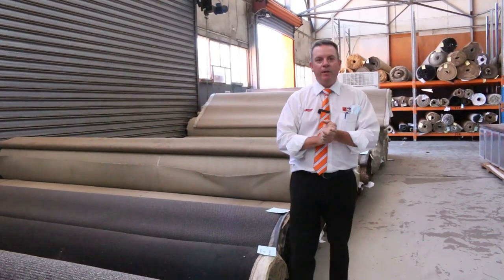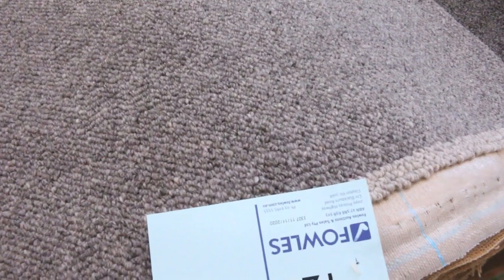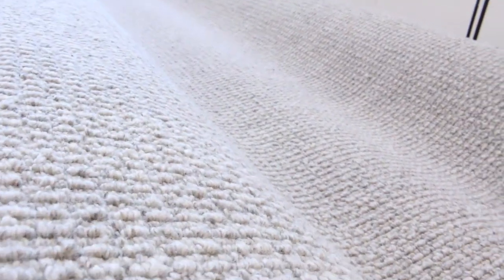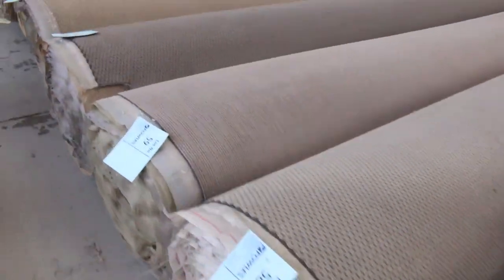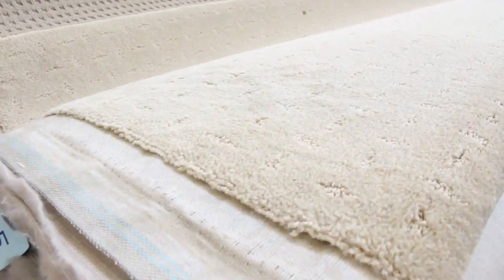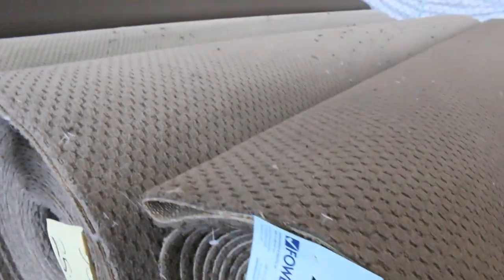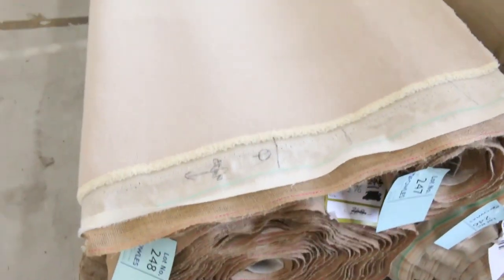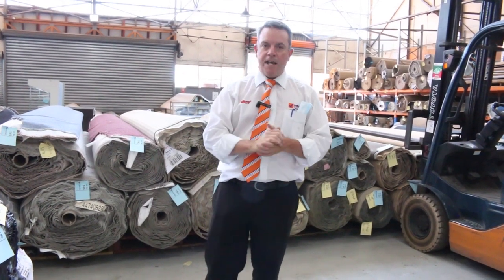Carpet Auction 11th November